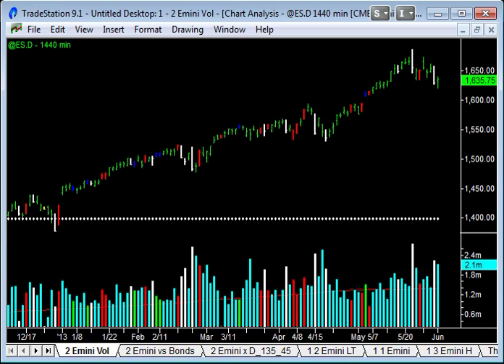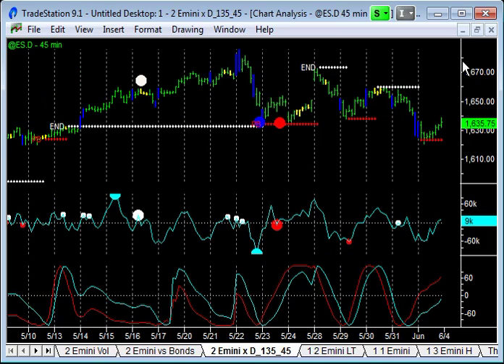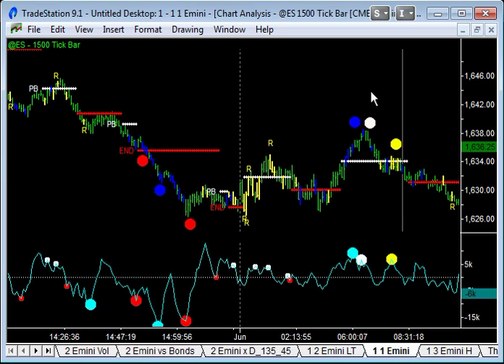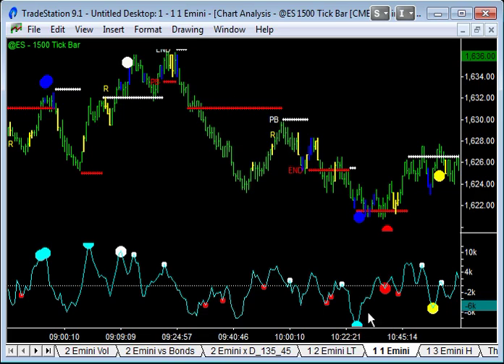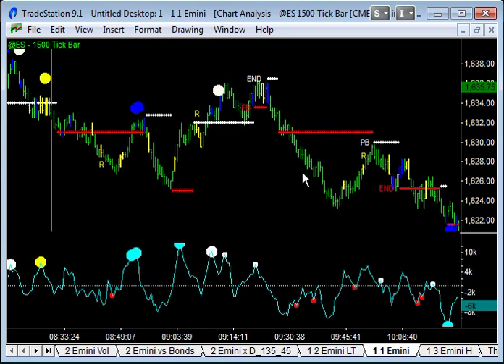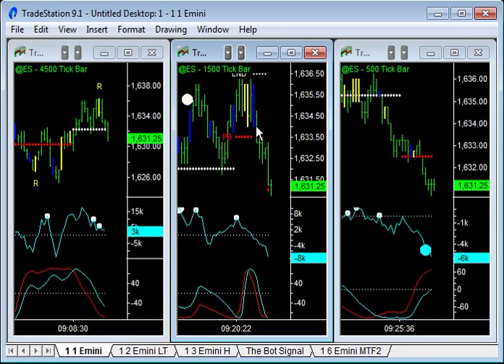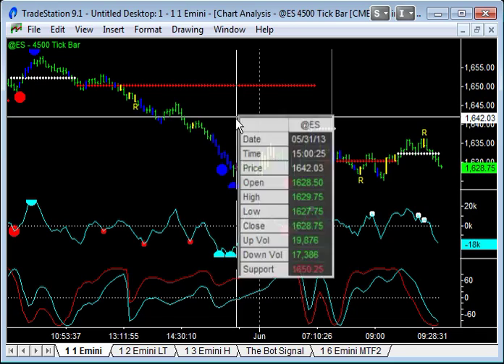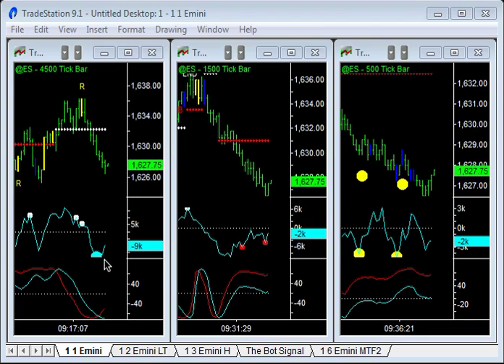Emini Trading - 3Jun13 - Emini-Watch.com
- Emini trading video from Monday 3 June 2013. Fast and bumpy day today. But that's OK - I like getting resolution to trades quickly. We've now got a line in the sand at around 1,625. A break below that would take us into another strong down move. We'll see.

For more high definition videos on Emini trading and how to day trade, go